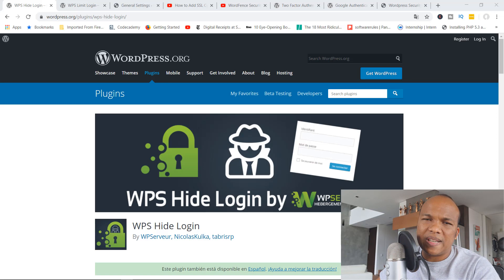WordPress Security - General Tips on WordPress Security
In today's video, I am going to walk you through a few general tips on how you can improve the security of your WordPress website.